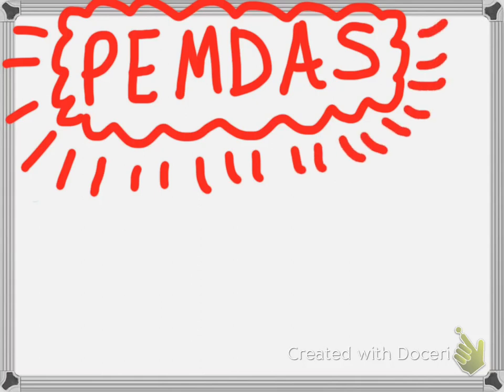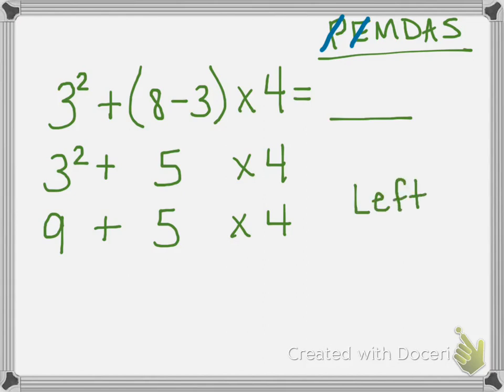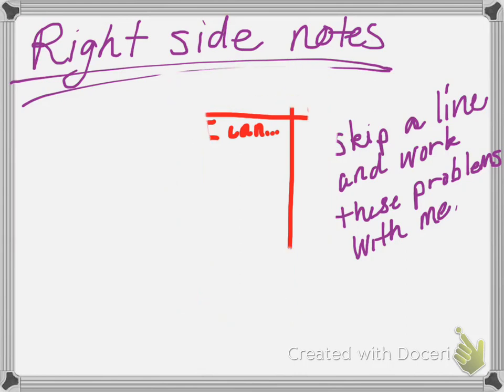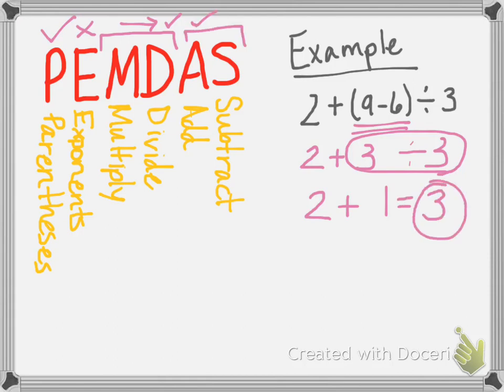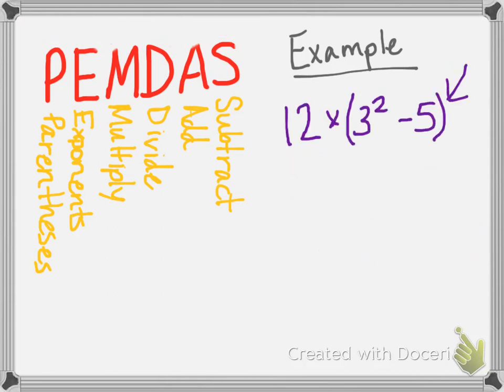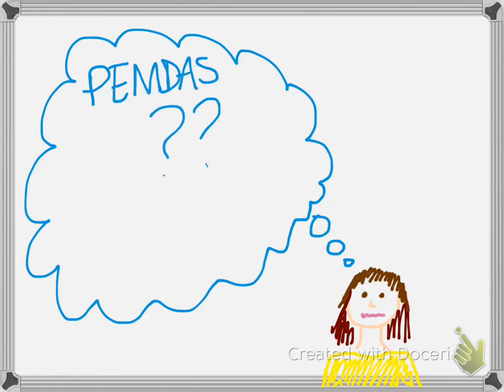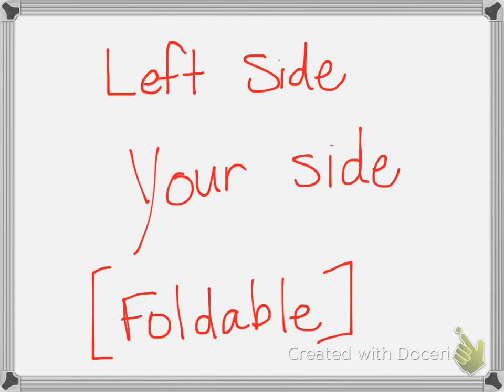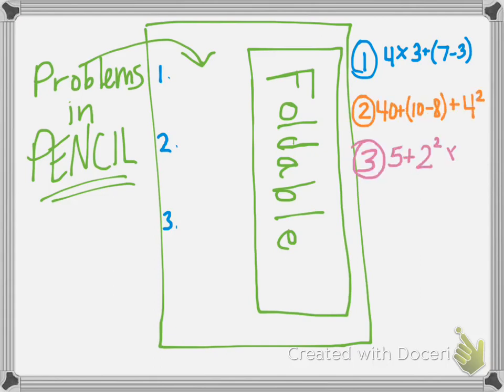order of operations